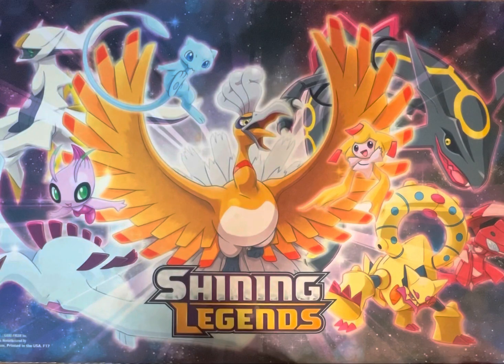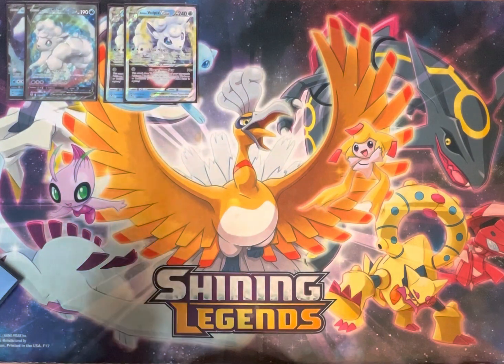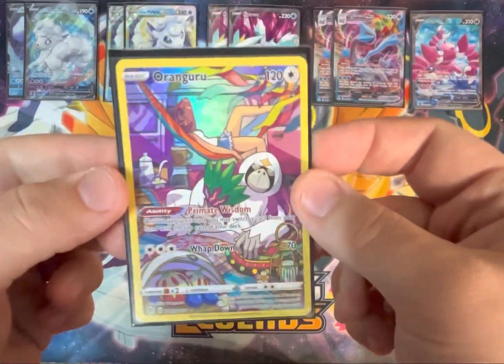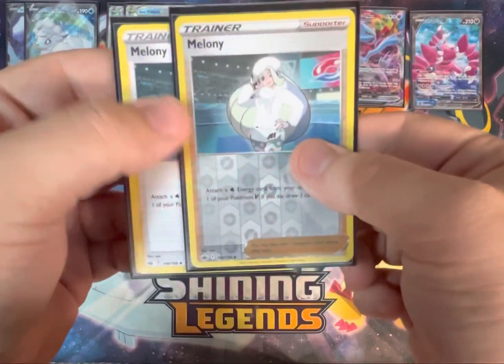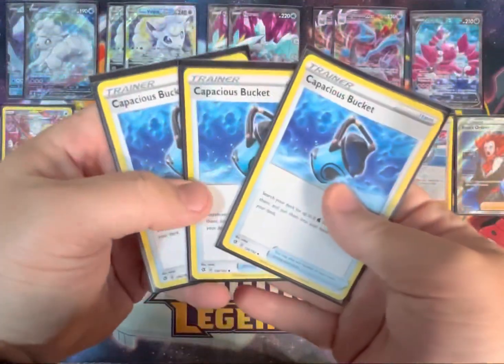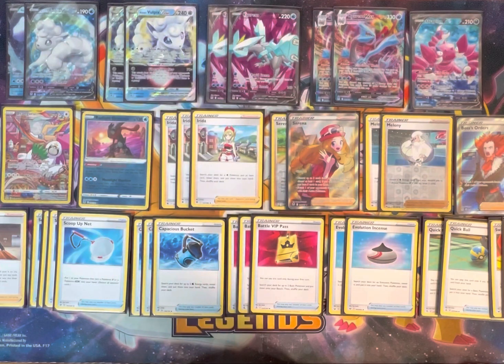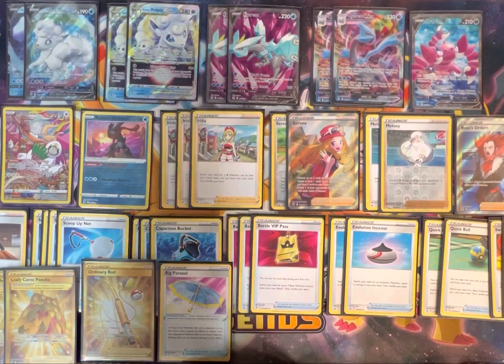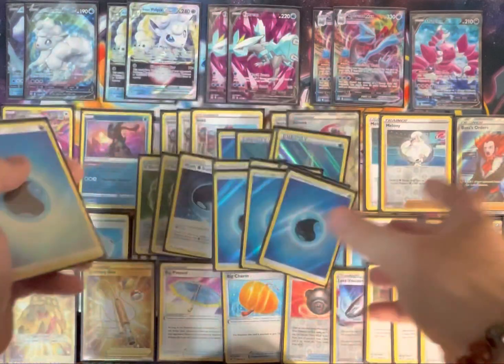Alolan Vulpix/Kyurem VMAX deck list! Meta changer? And can hit numbers!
Make sure that bell is turned on to be first to know about new deck lists.

#Pokémon - 11

* 1 Oranguru BRS 198
* 1 Drapion V LOR 182
* 2 Alolan Vulpix V SIT 33
* 2 Kyurem V LOR 174
* 1 Radiant Greninja ASR 46
* 2 Kyurem VMAX LOR 49
* 2 Alolan Vulpix VSTAR SIT 197

* 2 Switch HS 102
* 3 Irida ASR 147
* 1 Marnie SSH 169
* 2 Evolution Incense SSH 163
* 2 Melony CRE 146
* 2 Training Court RCL 169
* 2 Quick Ball FST 237
* 1 Boss's Orders BRS 132
* 1 Lost Vacuum LOR 162
* 1 Temple of Sinnoh ASR 155
* 1 Big Parasol DAA 157
* 4 Scoop Up Net RCL 165
* 2 Serena SIT 164
* 3 Battle VIP Pass FST 225
* 1 Hisuian Heavy Ball ASR 146
* 2 Leafy Camo Poncho SIT 160
* 1 Big Charm SSH 158
* 3 Capacious Bucket RCL 156
* 1 Ordinary Rod SSH 171

#Energy - 14

* 2 V Guard Energy SIT 169
* 11 Water Energy SMEnergy 12
* 1 Wash {W} Energy VIV 165